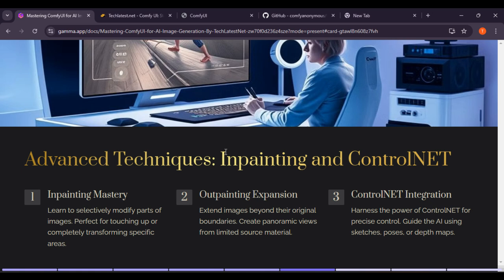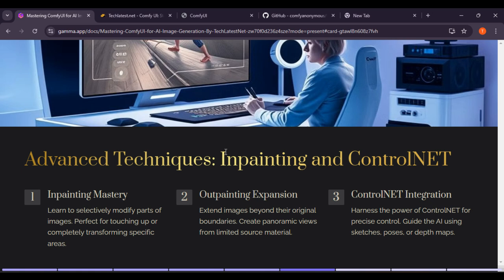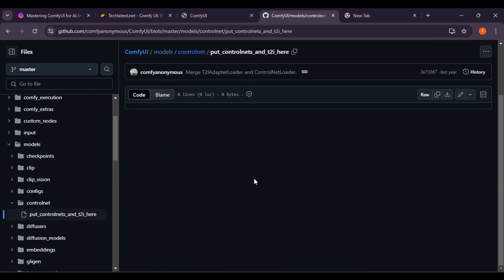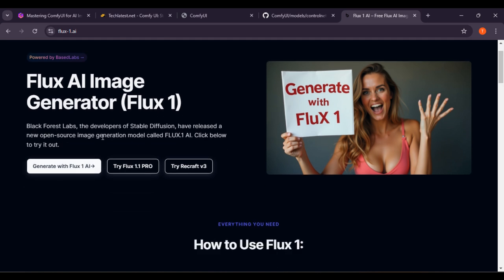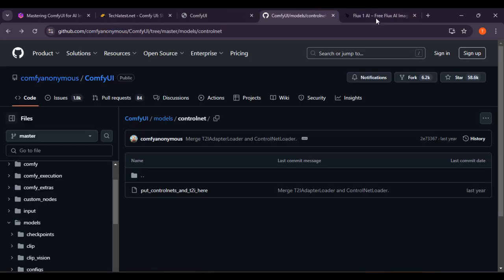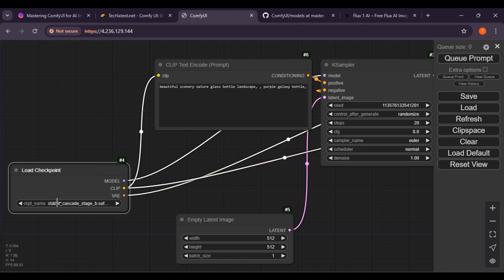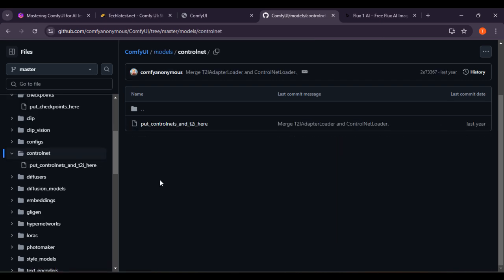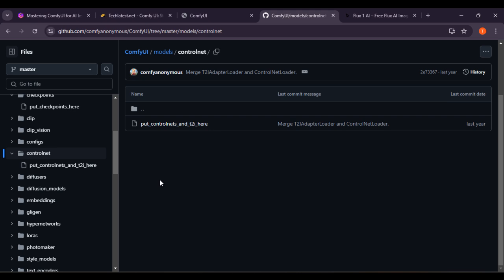12: ControlNET Integration in ComfyUI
In this lecture, we explore the integration of ControlNET within ComfyUI, unlocking advanced control and flexibility in your workflows. You’ll learn how ControlNET enhances image generation by introducing precise control over various parameters and conditions.